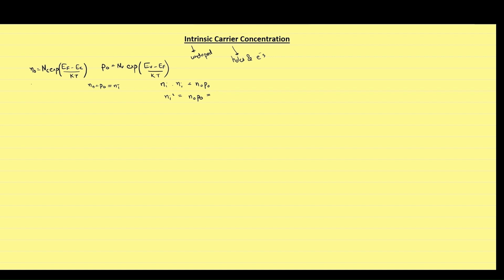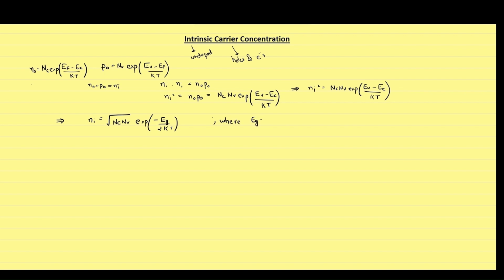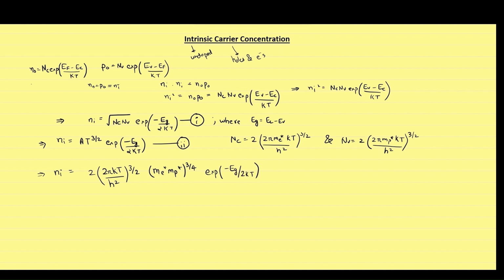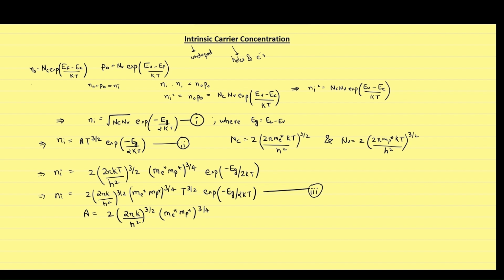Intrinsic Carrier Concentration | GATE, ESE & Other Competitive Exams | Lecture - 022